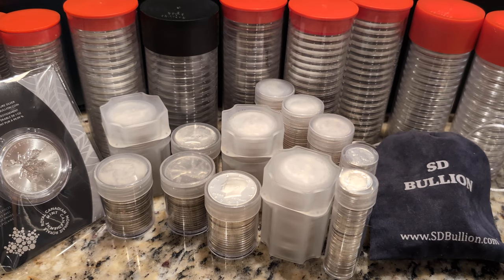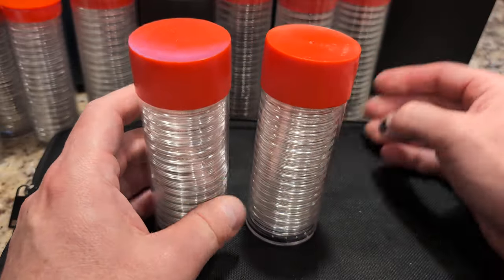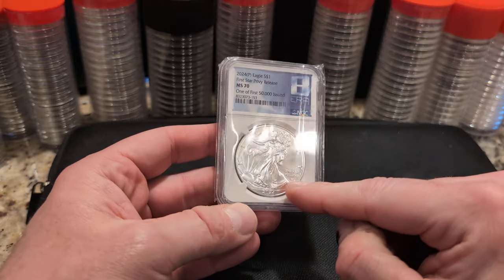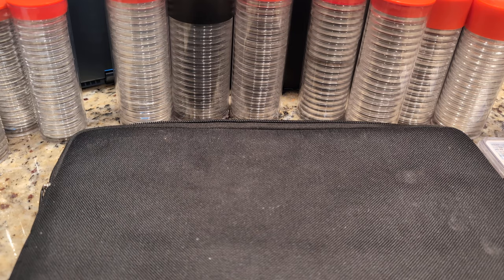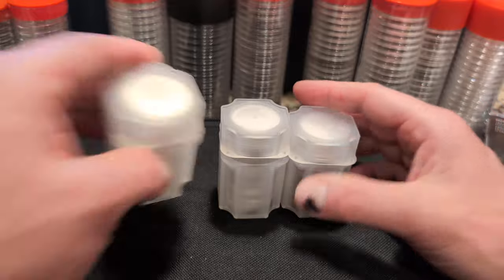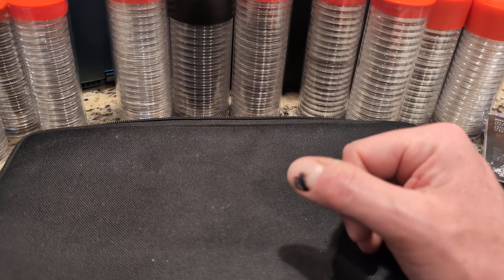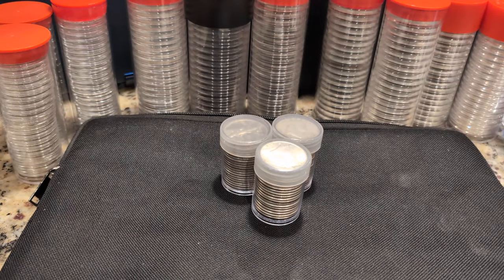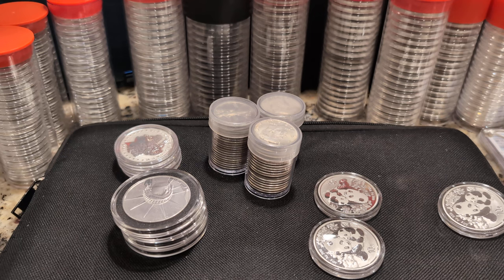My First 4 Months of Stacking Silver - Progress Update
My full stack,  so far.  If you're interested in seeing the stuff my father owned then check the playlist that pops up at the end of the video.